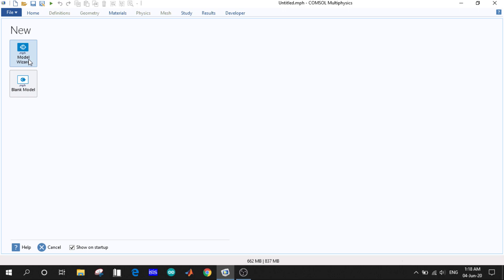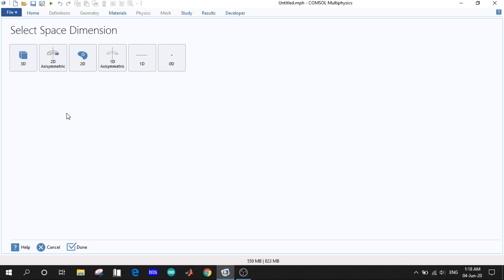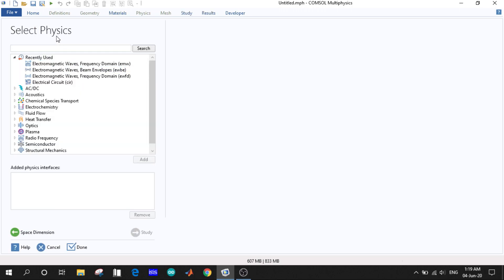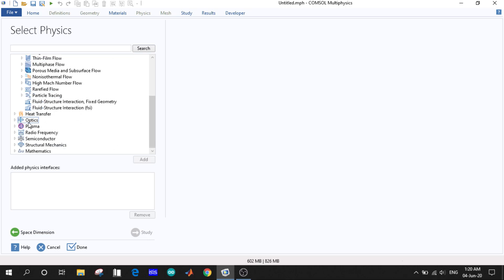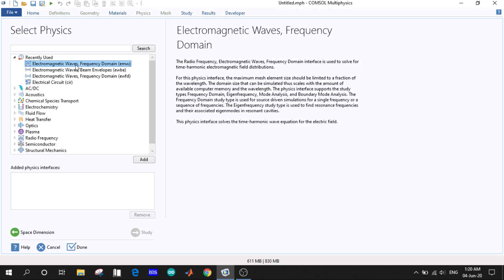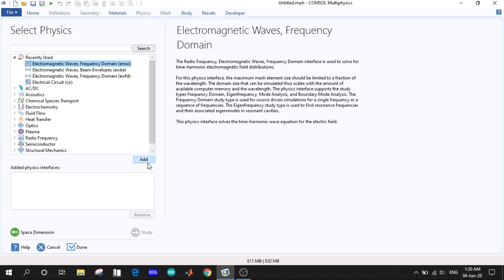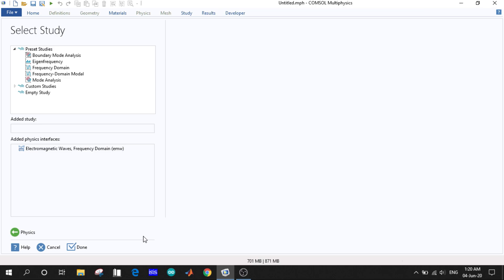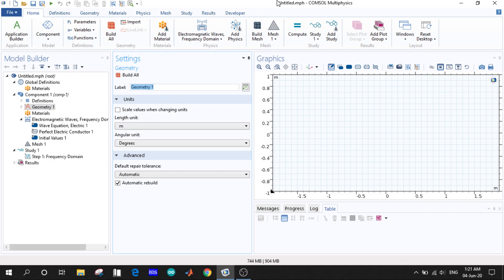01.Introduction to COMSOL Multiphysics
In this video, I've tried to lead the beginners to start with the COMSOL Multiphysics. Use headphones for better audio

Topics: Model Wizard, Blank Model, Space Dimension, Physics, Study